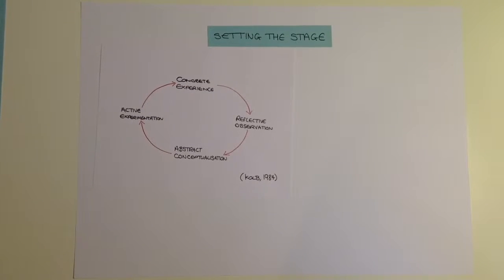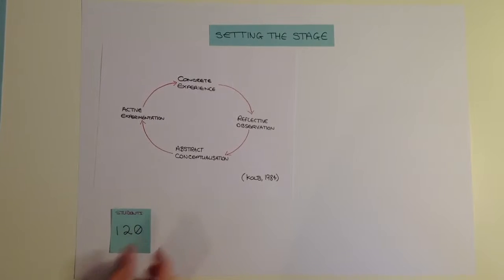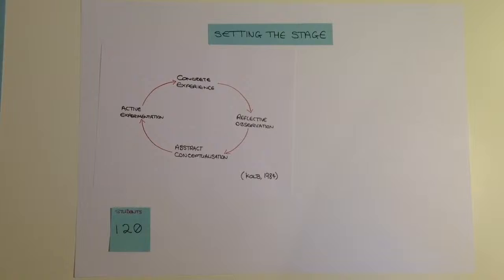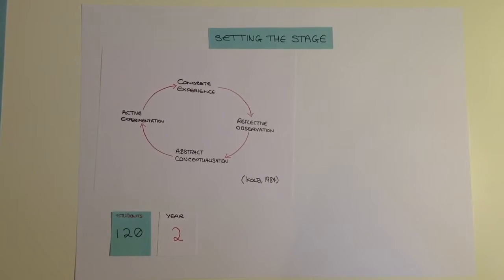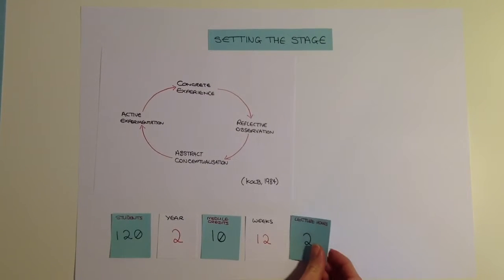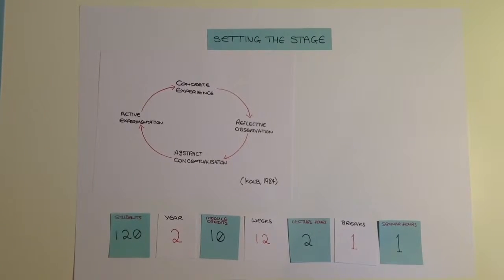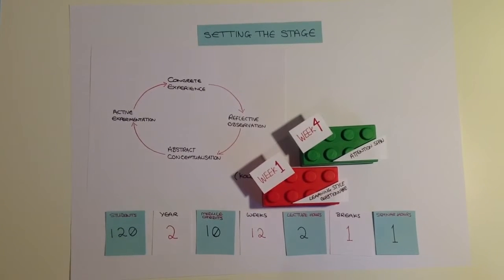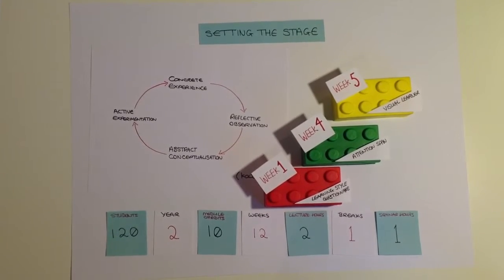Setting the stage for change and teaching development: P70405 Oxford Brookes Assignment 1